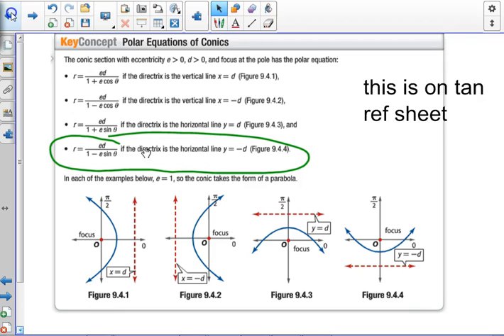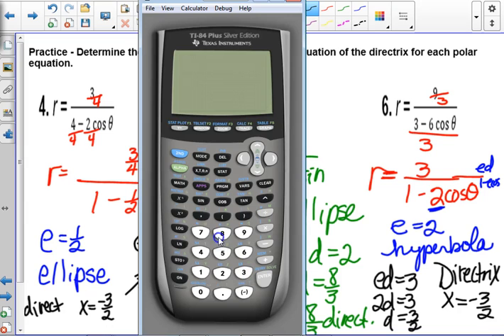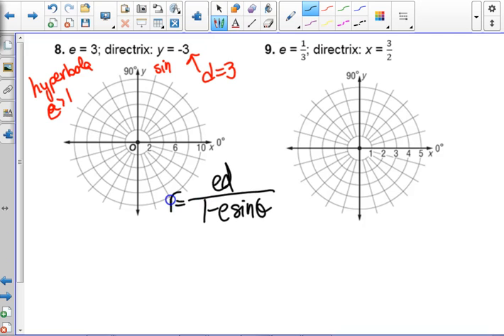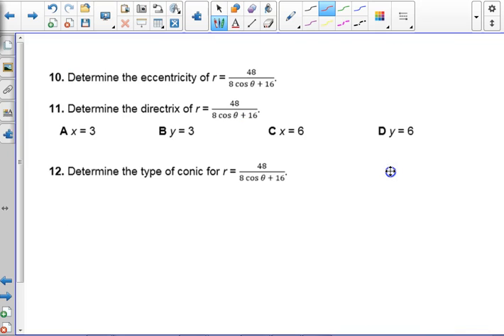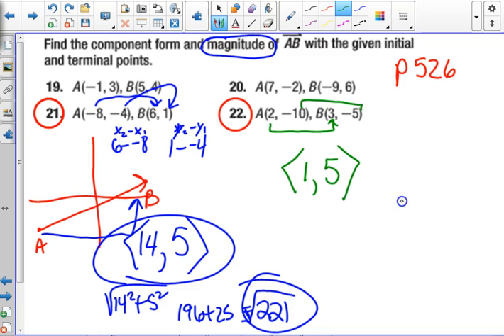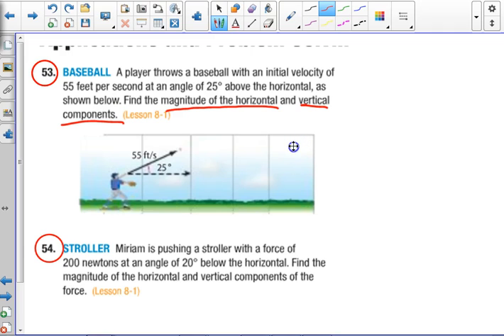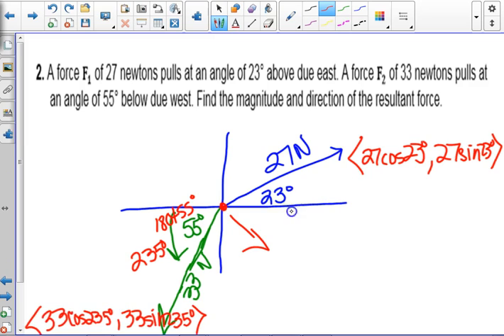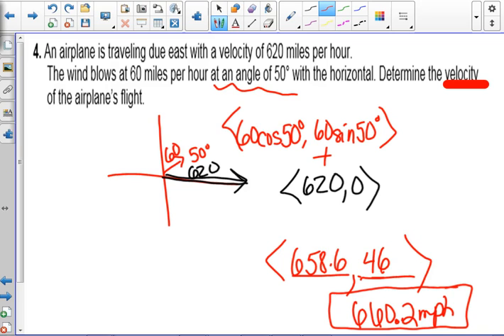Precalc 9.4 finished + Review Vectors and Polars 4.7.17